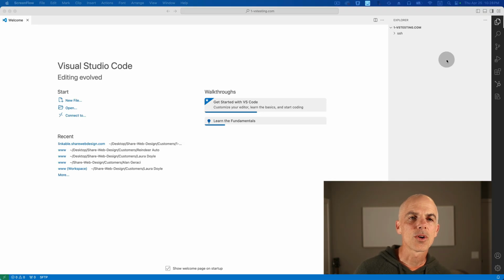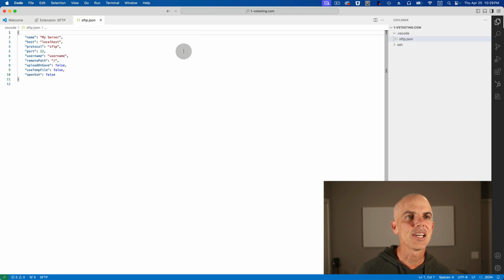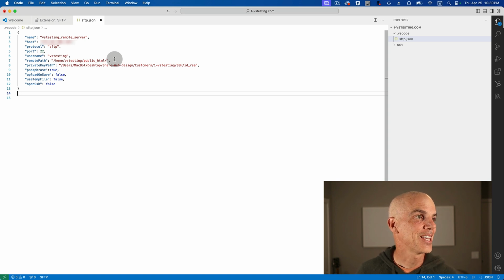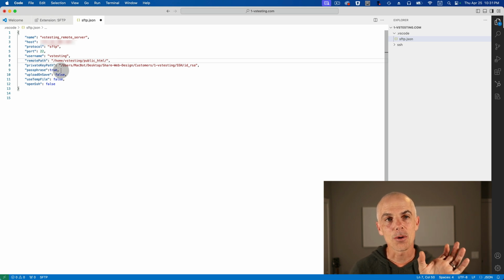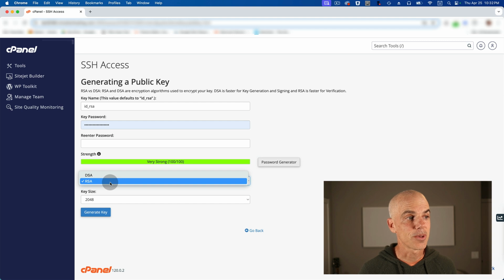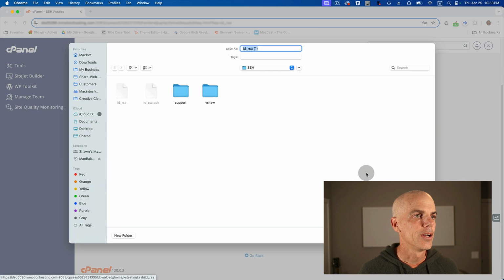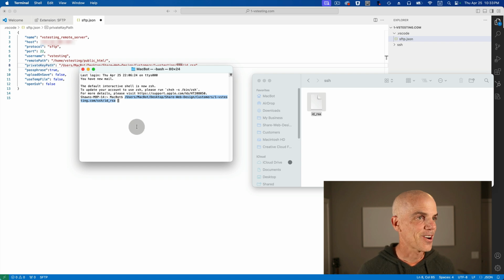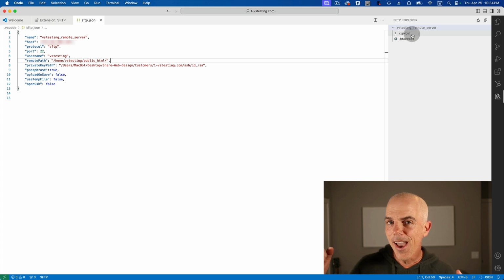Visual Studio Code SFTP Connection (with a Private Key)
This is a quick walkthrough on how to Connect VS Code to your server using SFTP with a private key. Should only take 7 Minutes!

Here's the code that I use in the video:

    "name": "my_remote_server",
    "host": "Your IP or Hostname",
    "protocol": "sftp",
    "port": 22,
    "username": "your-username",
    "remotePath": "/home/username/public_html",
    "privateKeyPath": "/Users/Username/SSH/id_rsa",
    "passphrase":true,
    "uploadOnSave": false,
    "useTempFile": false,
    "openSsh": false

Let me know if you have any questions. I hope this helps!